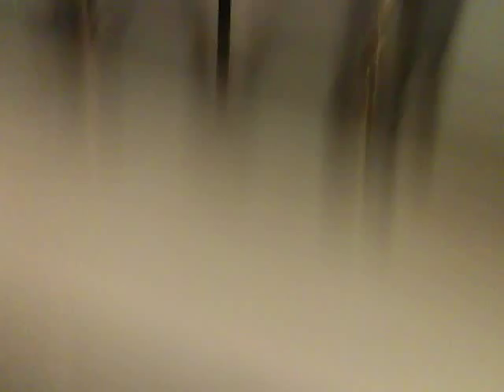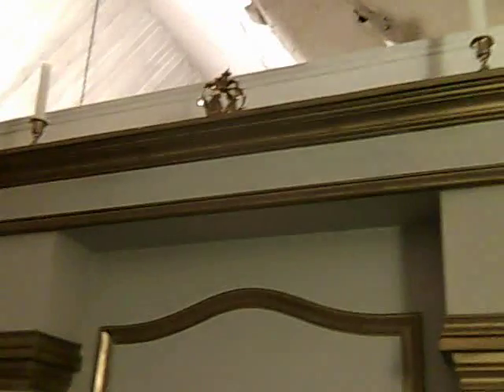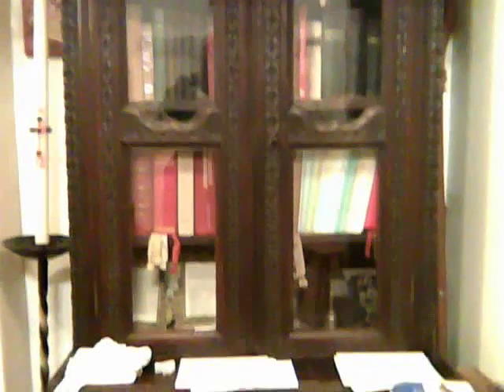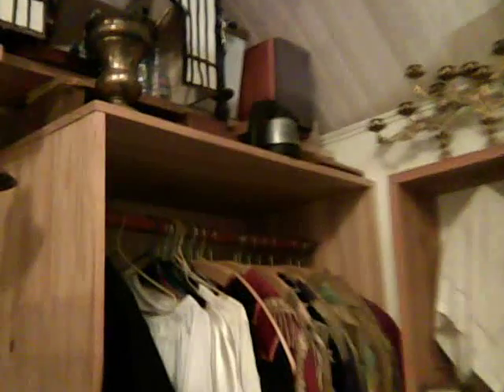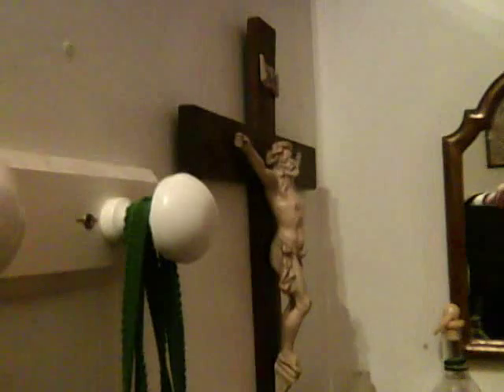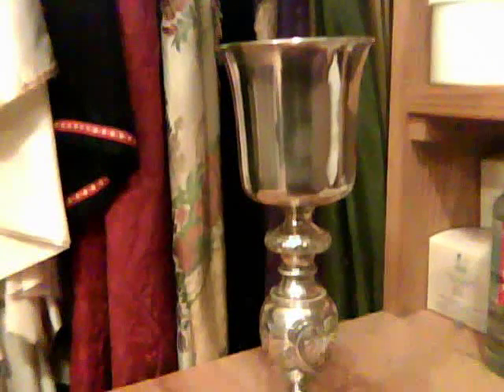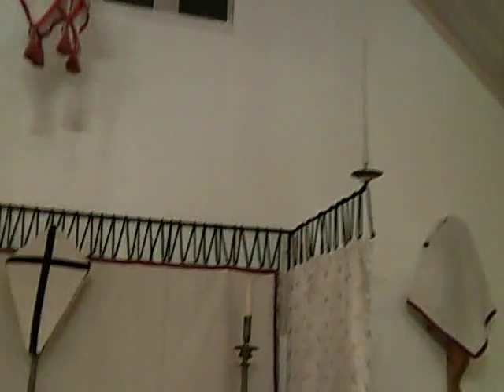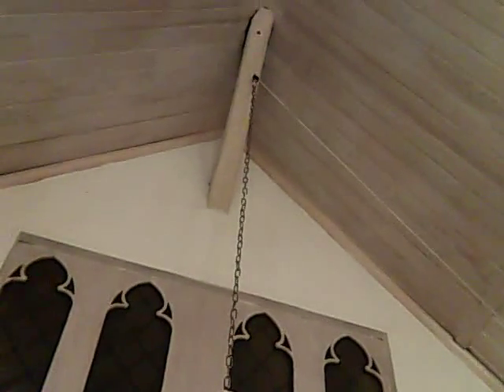Chapel Tour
Very shaky but a tour of my chapel.